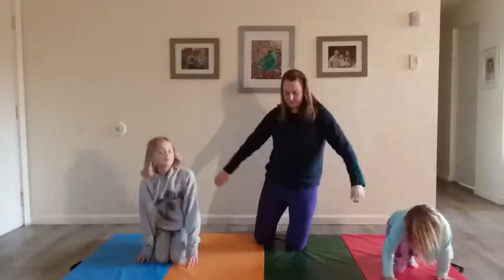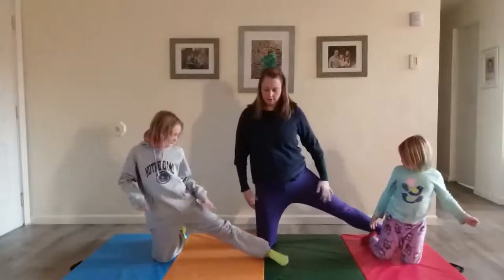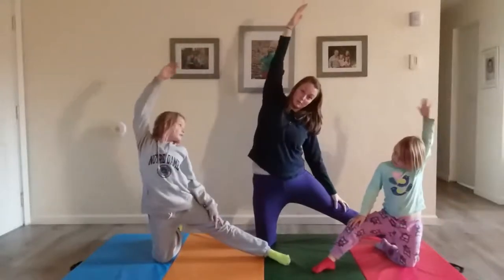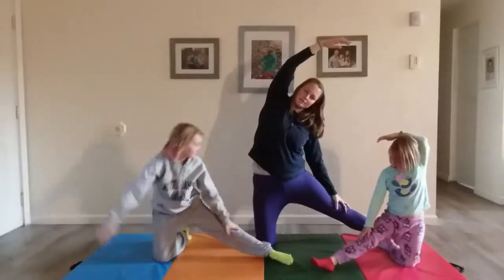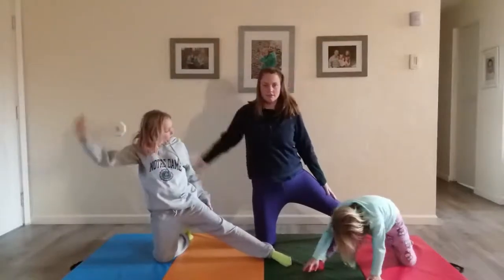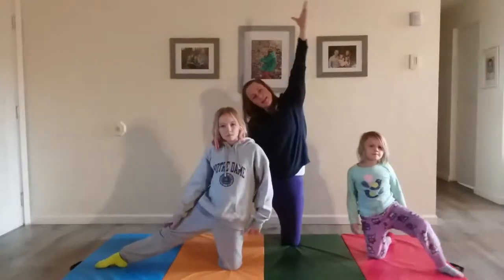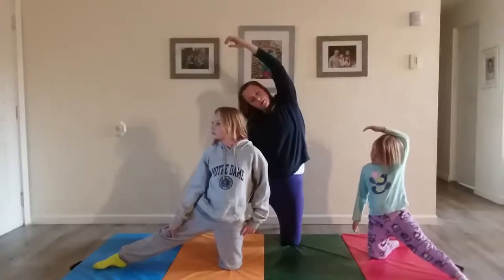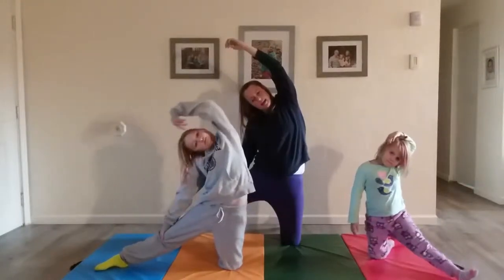The Power of W.O.W!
Breathe and stretch while reviewing the story "The Power of W.O.W!" by Crystal Hubbard (from 4th grade Journeys Common Core Unit 1 Lesson 4)